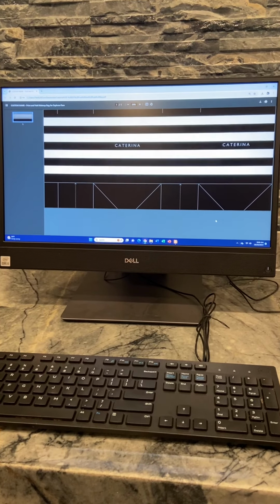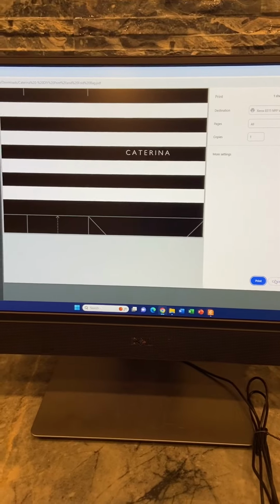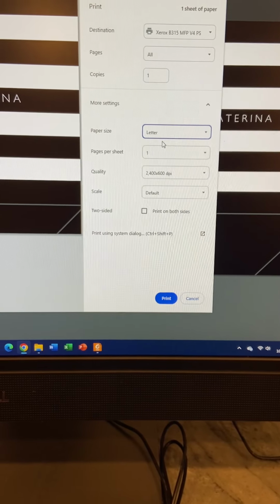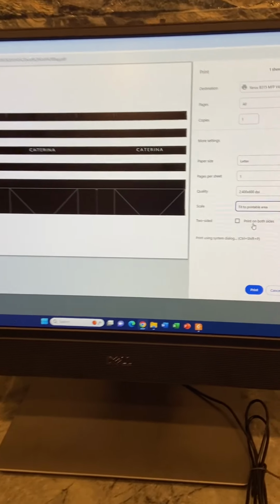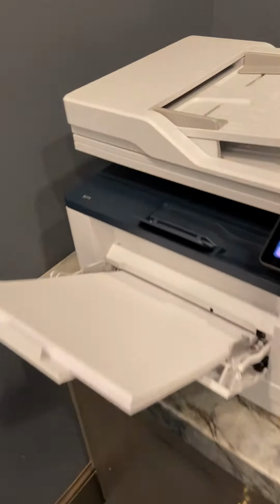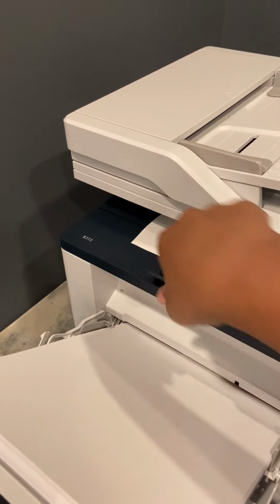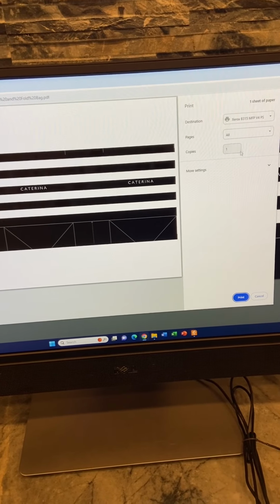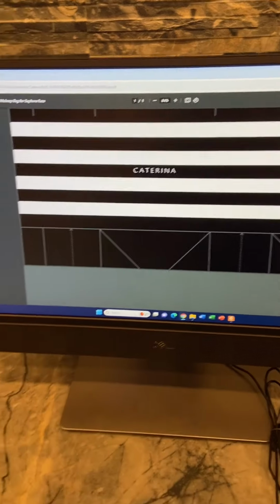Print Settings for DIY Print and Fold Bag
to view and search more makeup swatches!